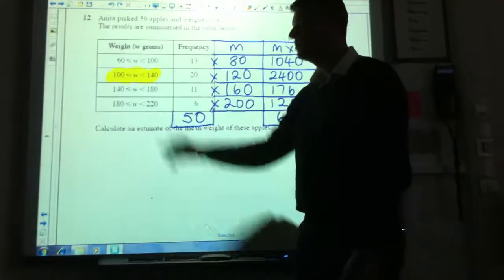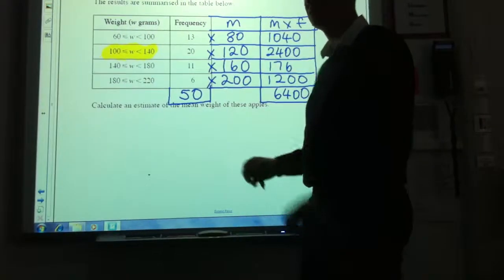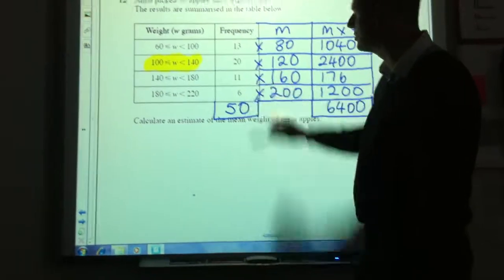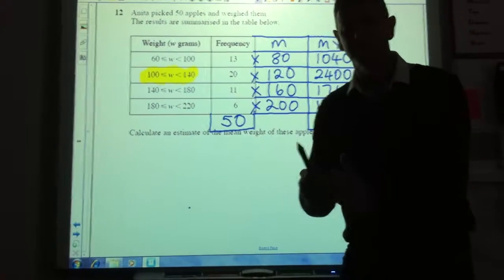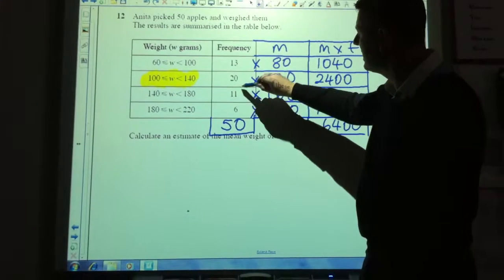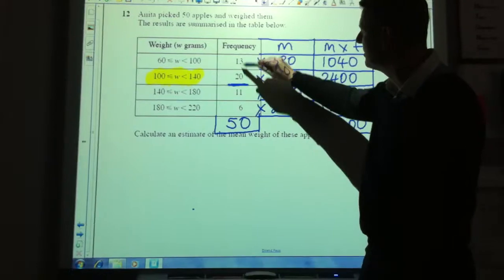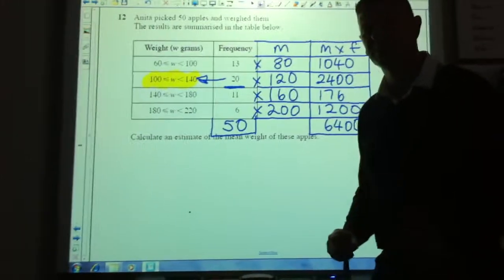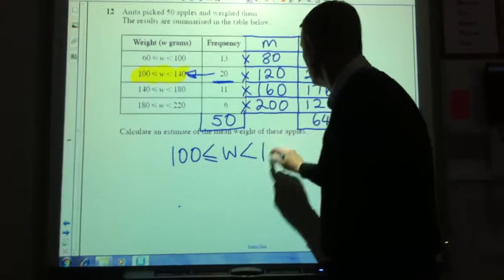Clip 7 Median from a grouped frequency table